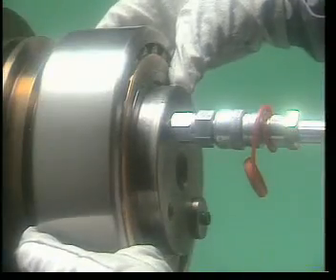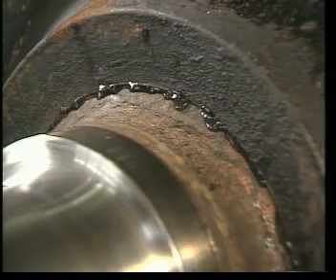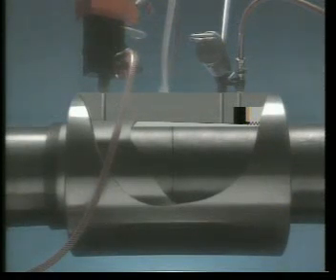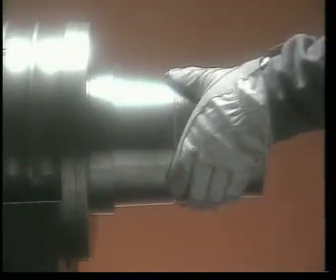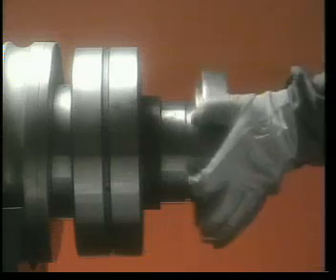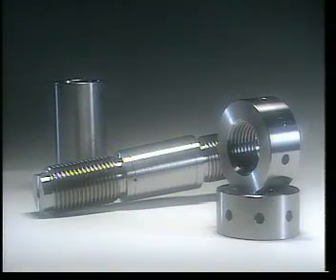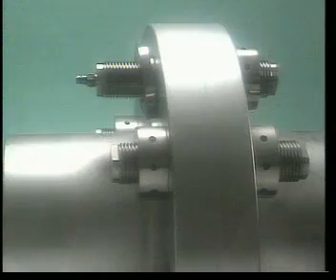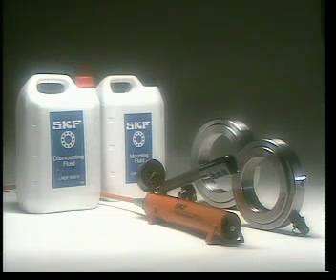Oil Power - The SKF Oil Injection Method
The SKF Oil Injection Method allows bearings and other components with an interference fit to be fitted in a safe, controllable and rapid manner. The method does not require keyways to be machined on the shaft, saving valuable time and money in materials and production. Interference fits (also known as shrink fits) have long been recognised for their reliability in transmitting large torsional loads. Very often, interference fits offer the only solution when connecting hubs to shafts with intermittent or fluctuating loads.